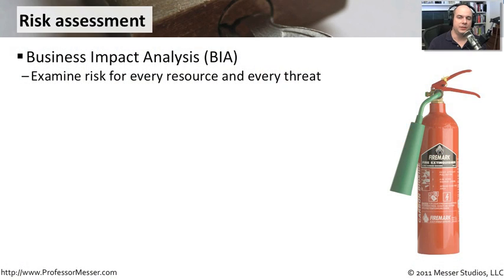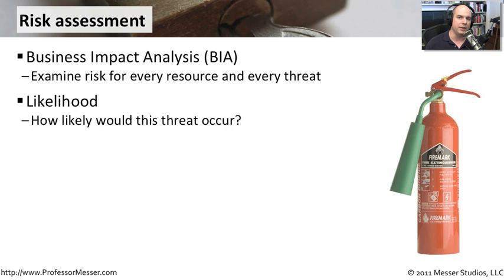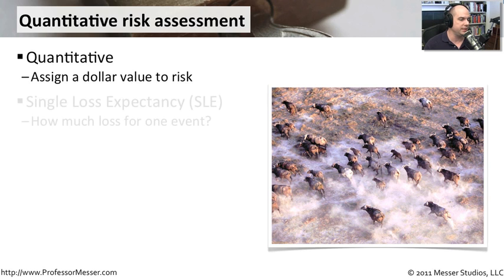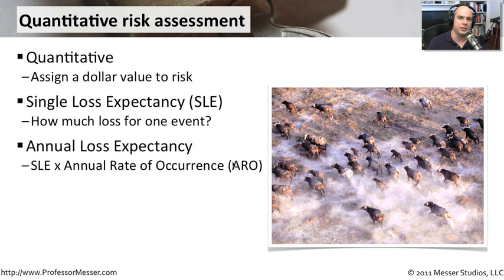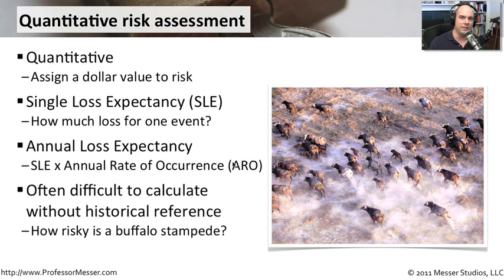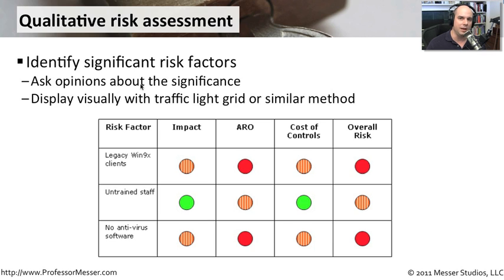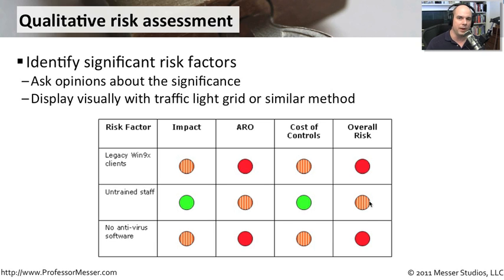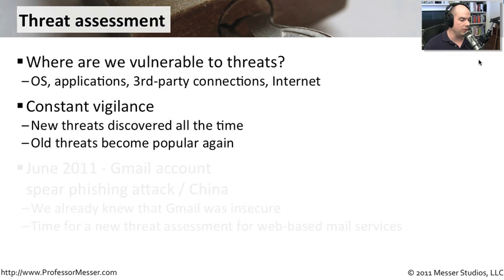Assessment Types - CompTIA Security+ SY0-301: 3.7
See our entire index of CompTIA Security+ videos - There are many different ways to assess your network security. In this video, you'll learn about quantitative and qualitative risk assessments, threat assessments, and vulnerability assessments.